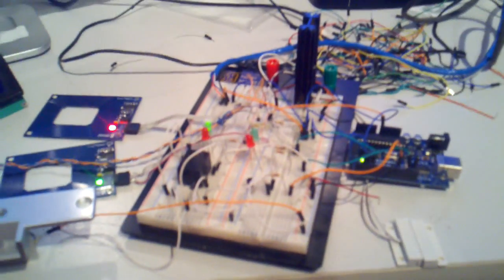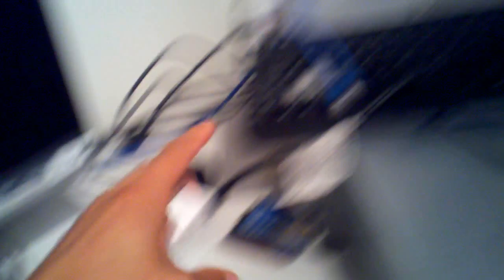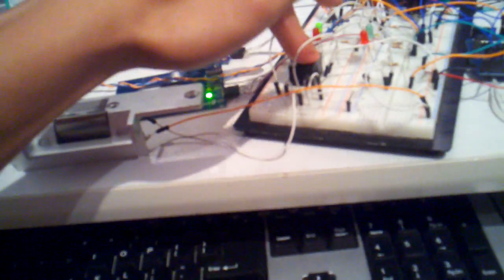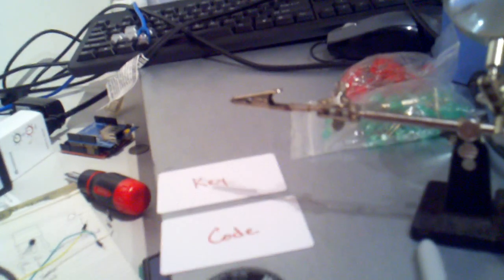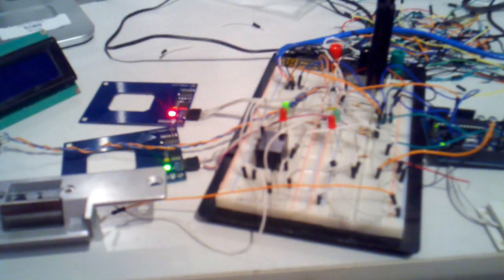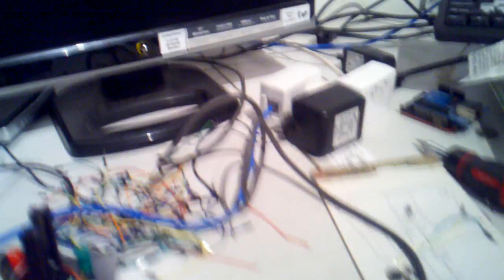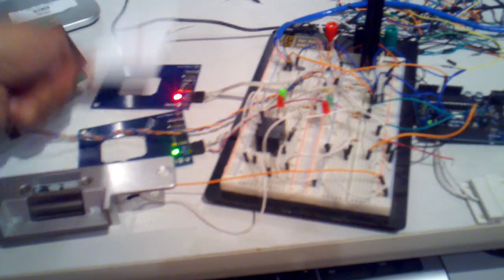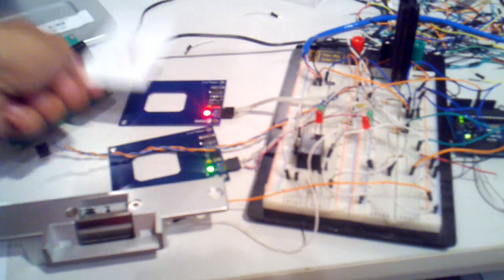Arduino W/ RFID and X10 Home Automation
IT work!!! I got RFID to control X10 and Relays.
Will be adding ethernet shield soon. But right now, using RFID, it controls a Heater that's connected to X10 module, which can be locate anywhere in the house. Also control a relay, which pulls a solenoid, that opens the door.